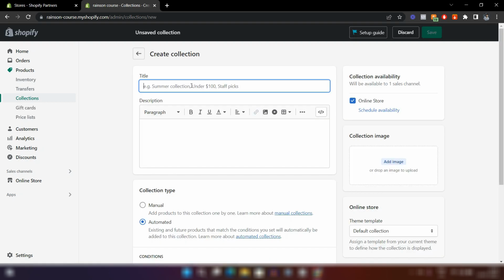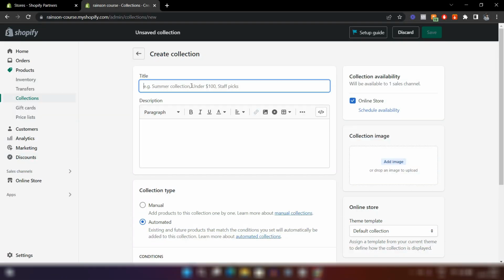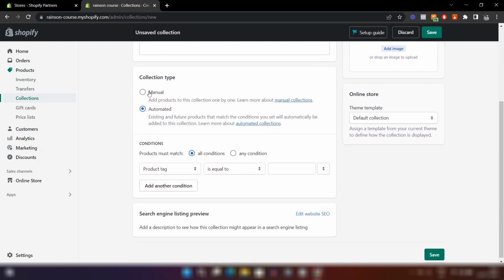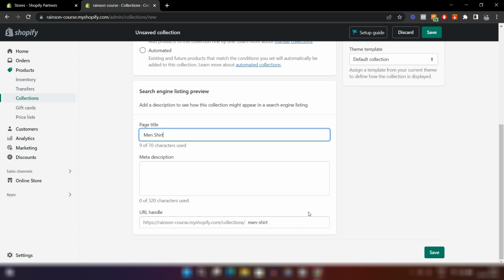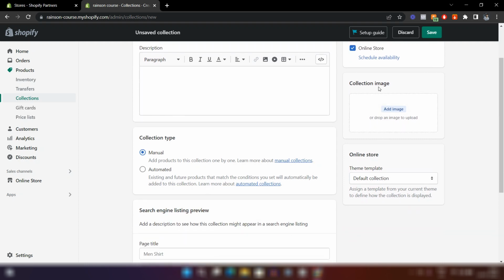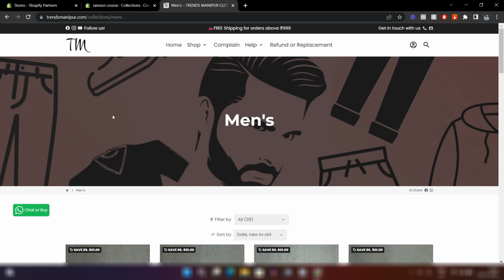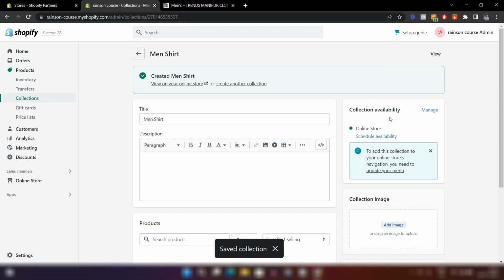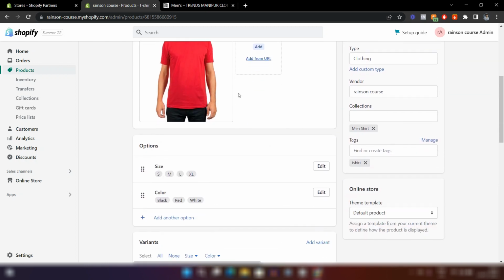Shopify Course | Part 14 | Collection or Catalogue in Shopify Store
How to add a new collection(catalogue) in your Shopify Store.

Welcome to my Shopify Course. It's 100% Free and divided into several parts. I cover everything from signing up to adding products to linking domain to launching the store.

(we only accept certain specific collaboration request based on the niche and business goals)